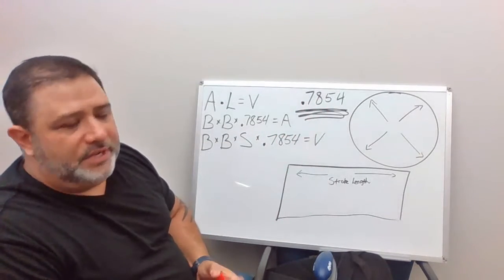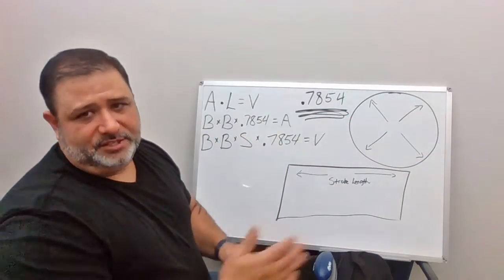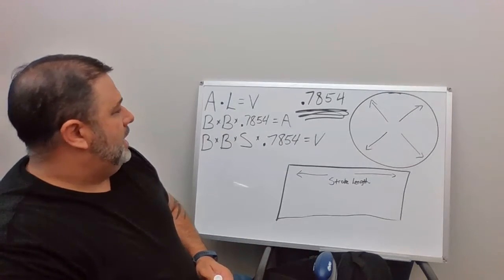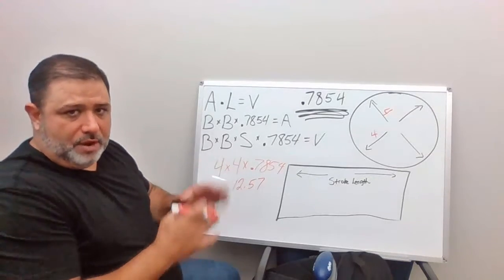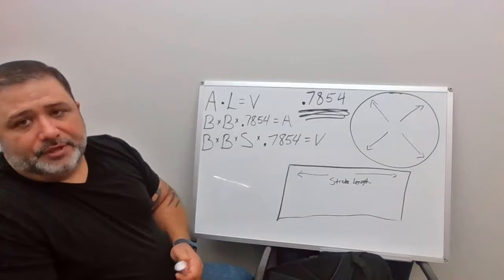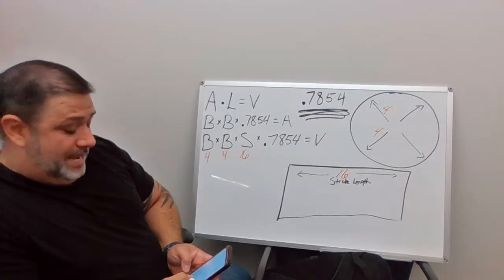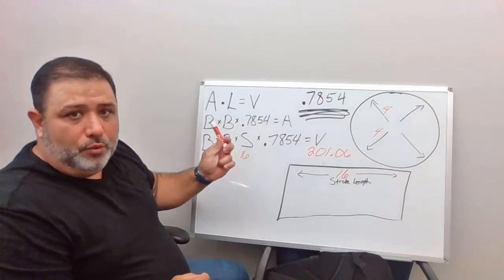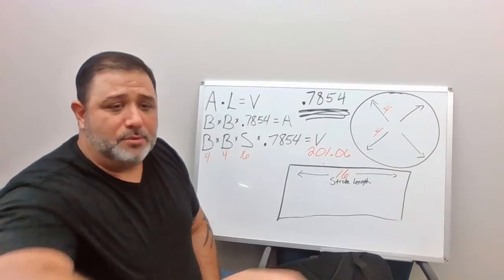How to figure cylinder volume